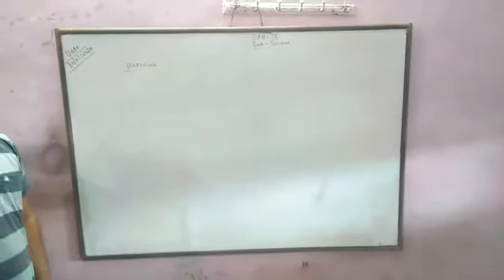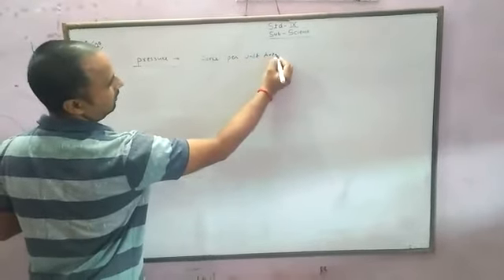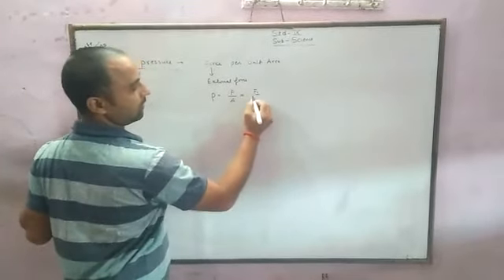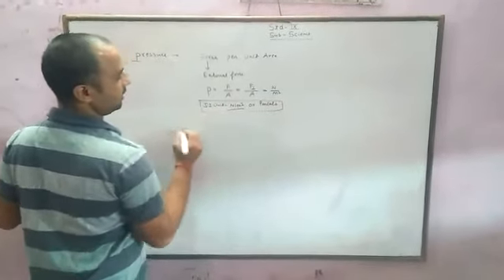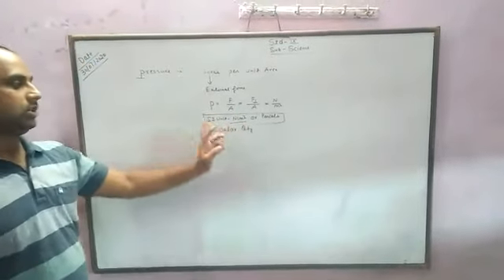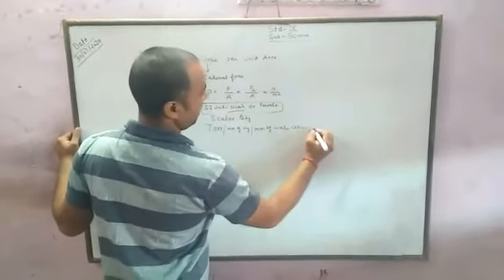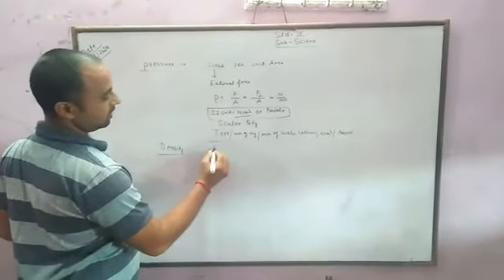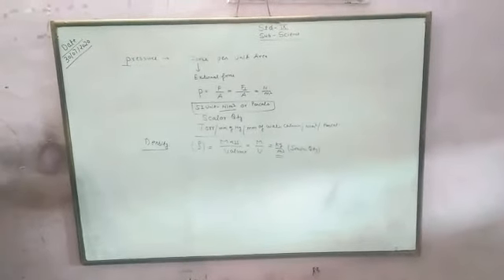July 30, 2020